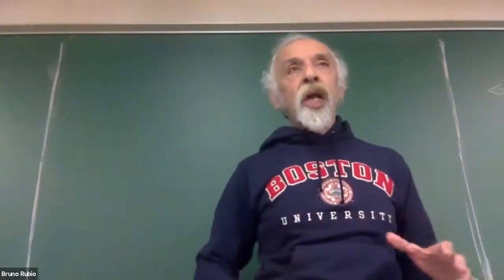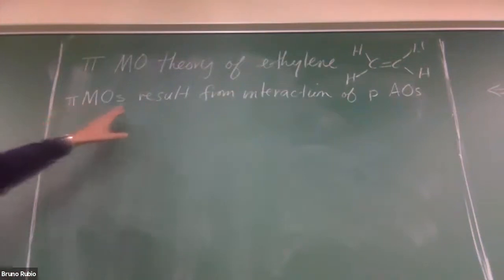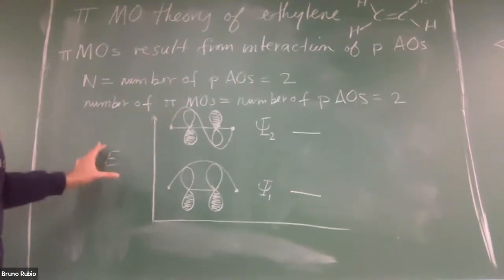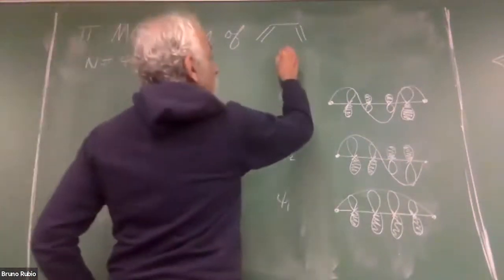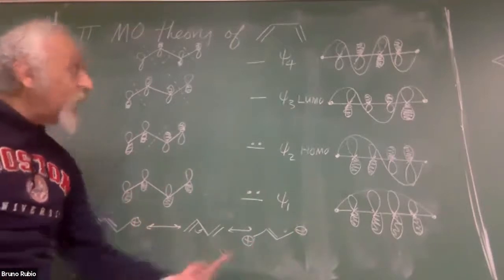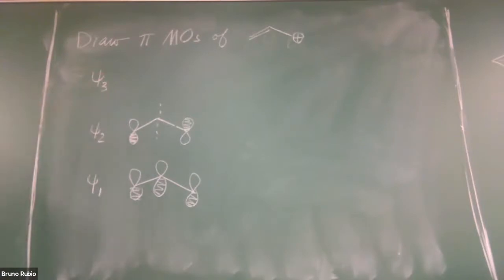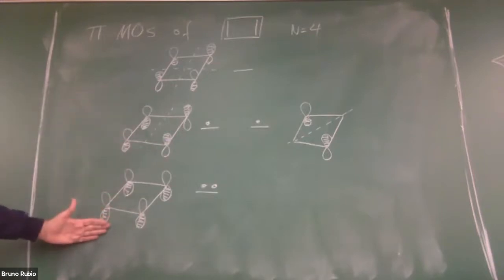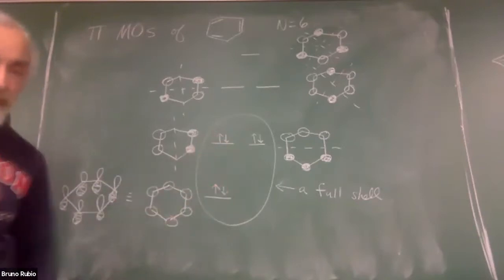CH 204 214 discussion 17Apr Pi molecular orbital theory